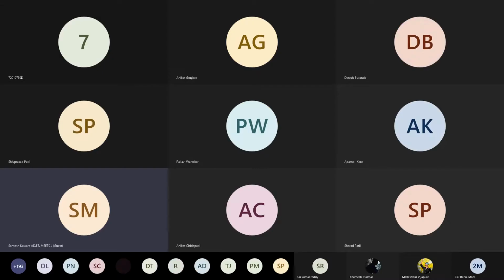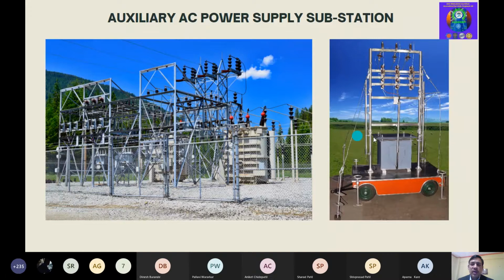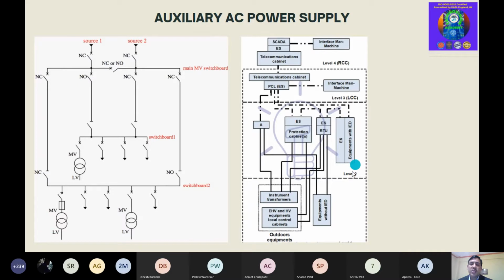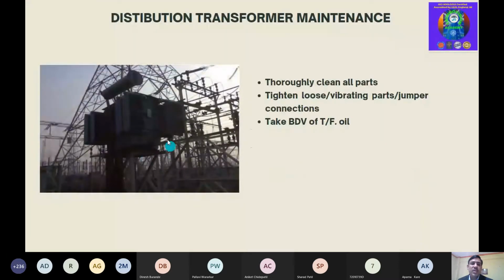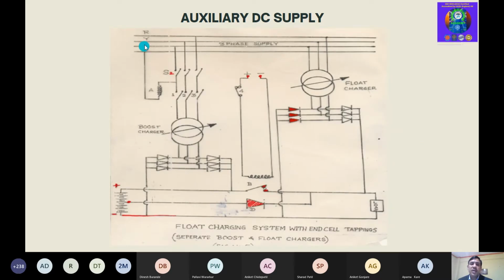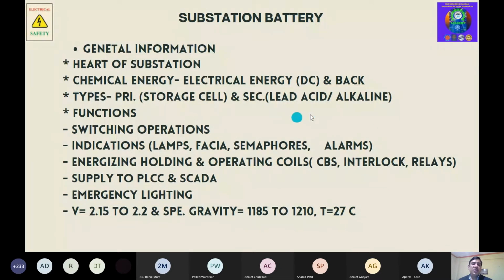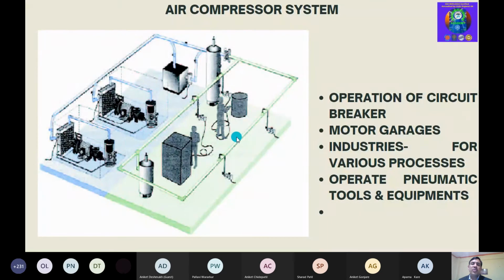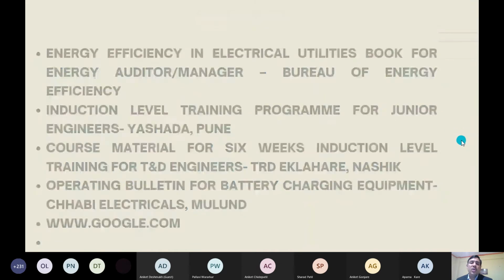WEBINAR ON AUXILIARY SYSTEMS IN EHV SUBSTATION BY S.H.KAWARE ADEE MSETCL FOR SINHGADH ENGG. PUNE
Hi ...
Our Aim is to Present Engineering & Technological Advancements and share Practical Field-Oriented Knowledge to Our Dear Most Viewers.

All are requested to stay with us and remain connected for this "Amazing Technological Journey".

Our Services:-
1. Technical Webinars & Guest Lectures By Experts From Industry & Institute
2. Guidance For Thesis, Dissertations, Projects & Seminars
3. Free Registration For Electrical Engineering Students Association
4. Free Registration For Institute Industry Forum
5. YouTube Channel With Field & Academic Knowledge-Based Videos.